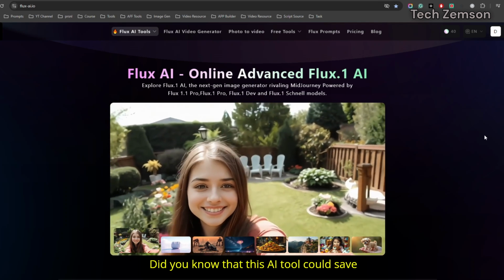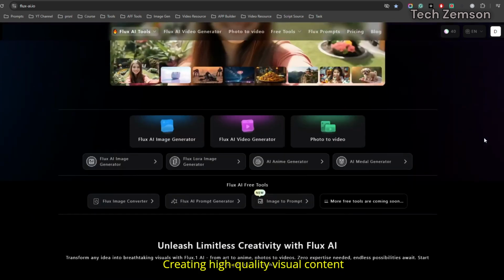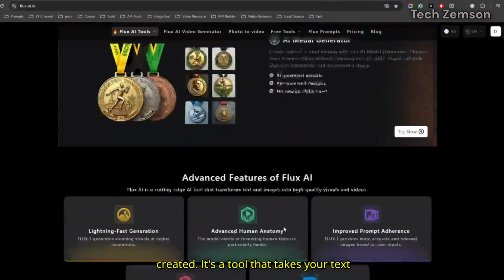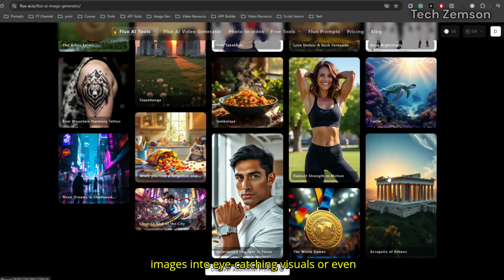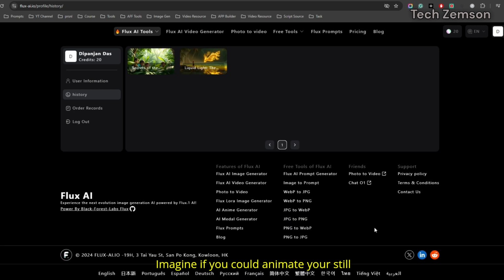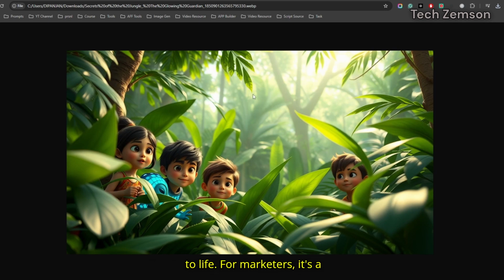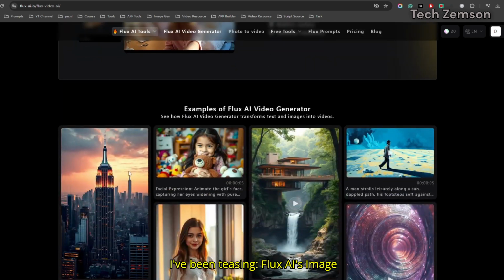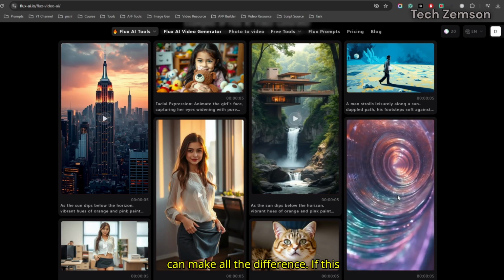Flux AI is the Next Big Thing in AI Image & Video Generation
Meet Flux AI, the AI-powered tool that’s redefining how visuals are created. It’s a tool that takes your text or image input and turns it into professional-grade visuals and videos—without the need for extensive design skills. Whether you’re crafting animations, custom styles, or even AI-generated anime art, Flux AI’s got you covered.

AI Art vs. Human Art
Tech Zemson